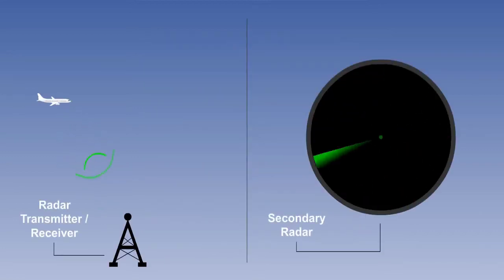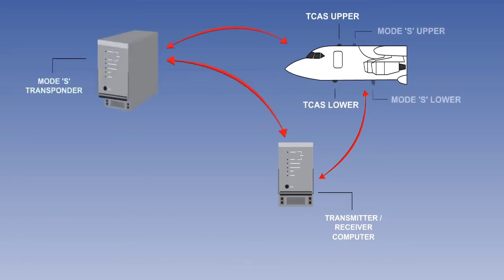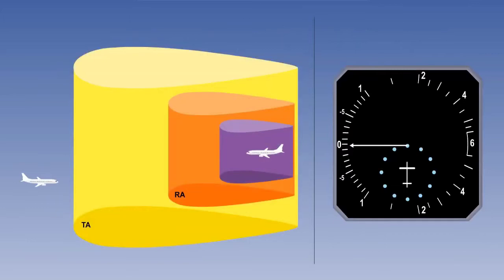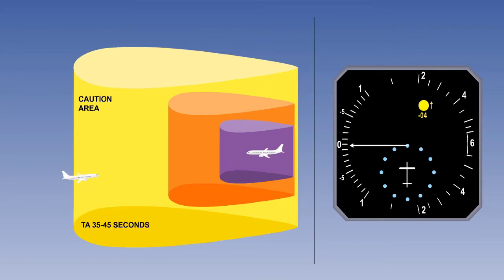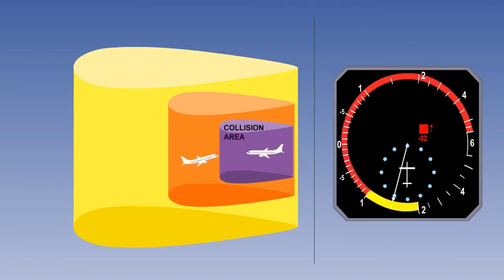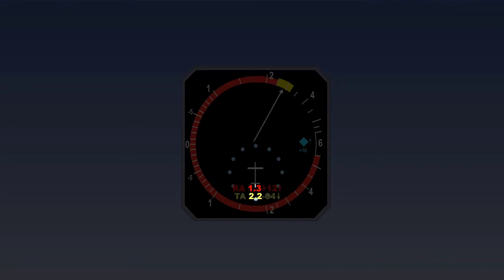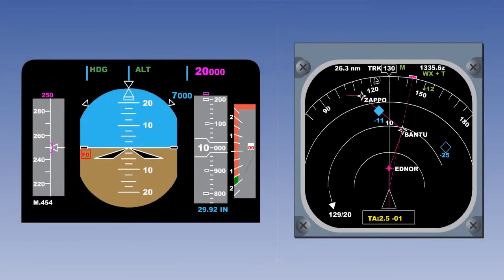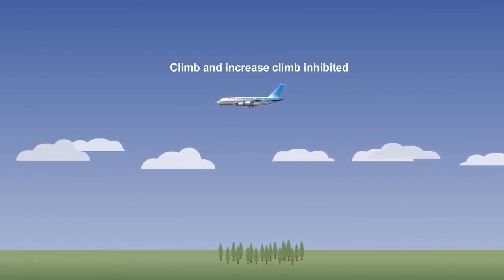Traffic Alert And Collision avoidance System | TCAS Of Aircraft | Lecture 5